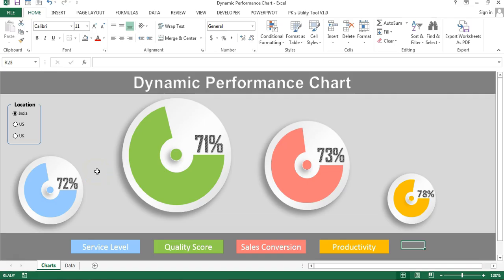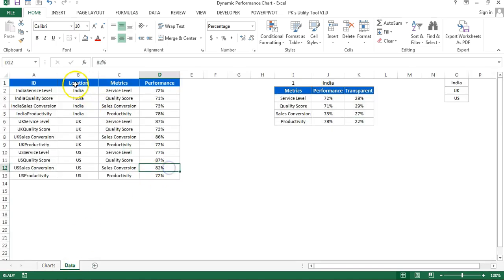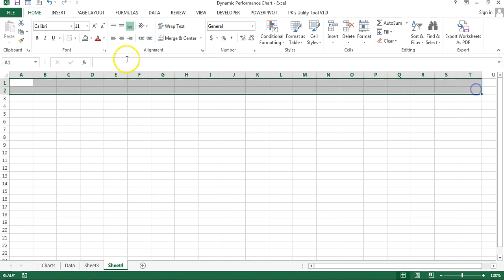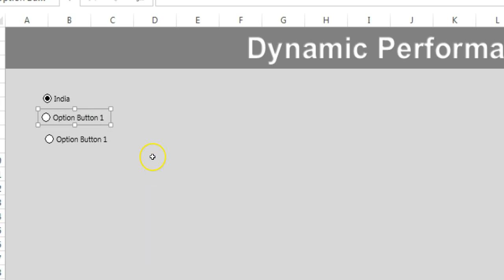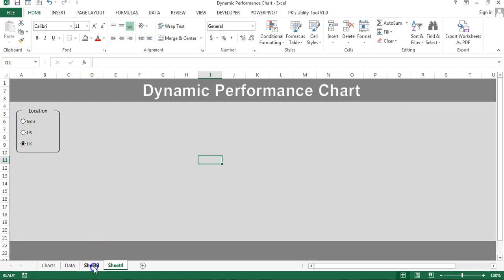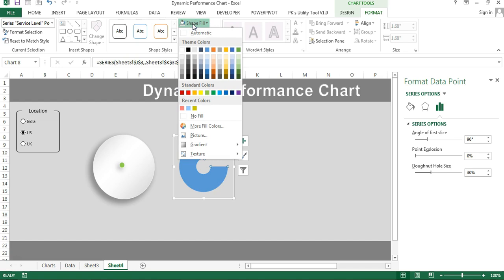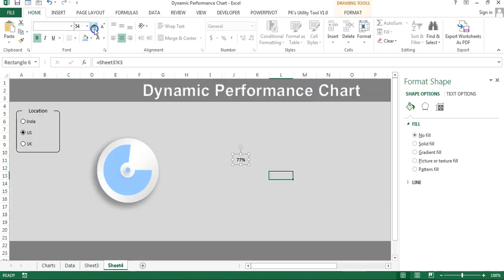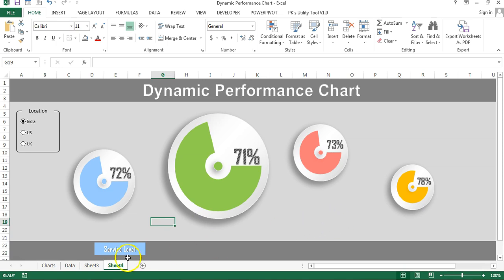Dynamic Performance Chart in Excel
Hello Friends,
In this video, you will learn how to create dynamic and stylish Performance Charts. We have used excel shapes and Doughnut Chart here. To make these charts dynamic we have used Form control option buttons.